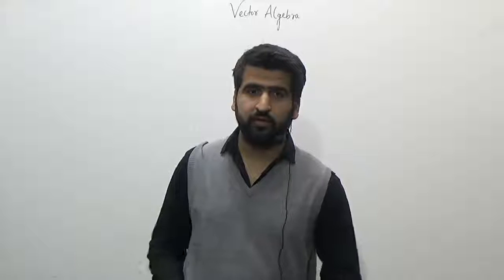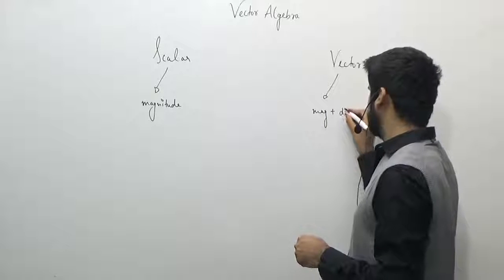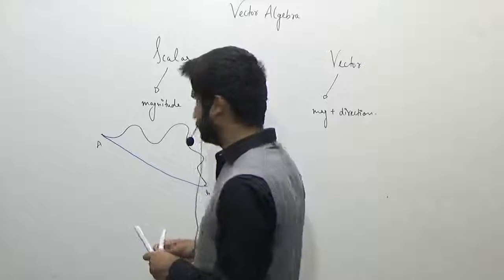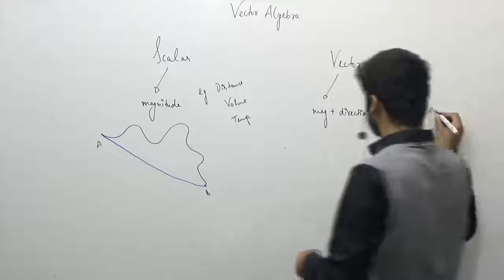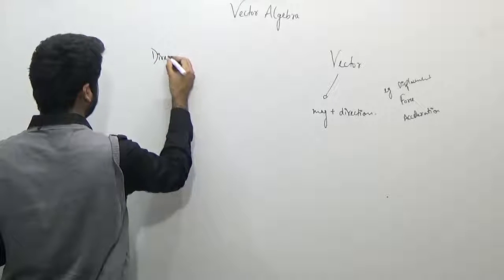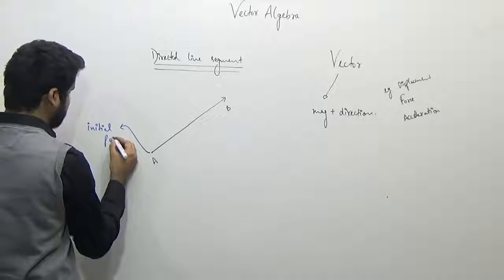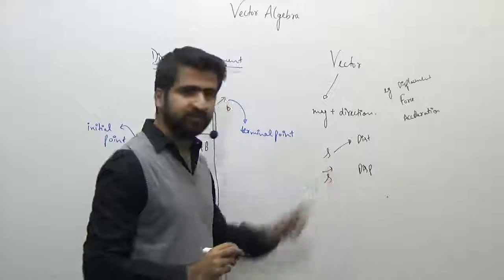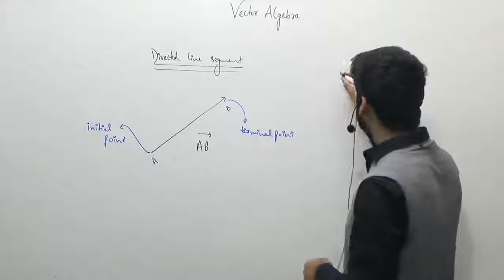Vectors-1.What is a Vector